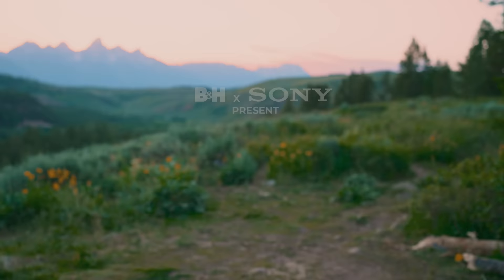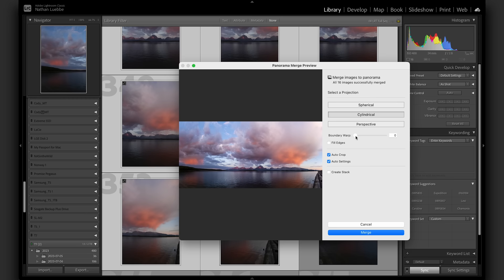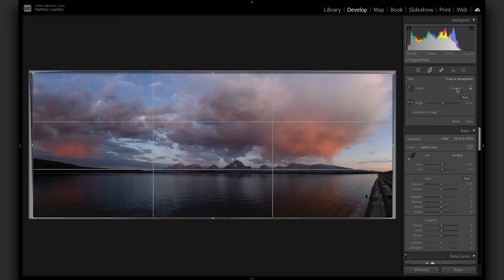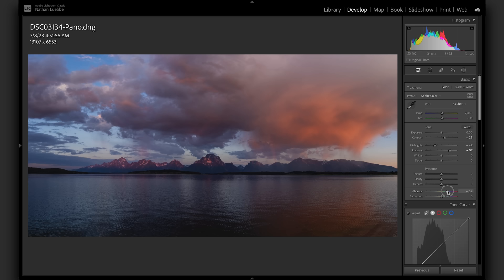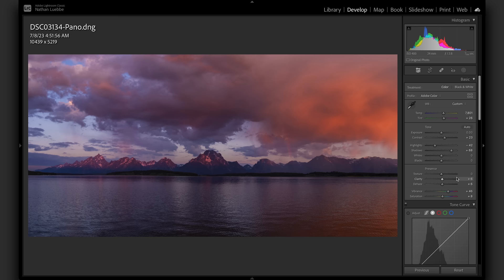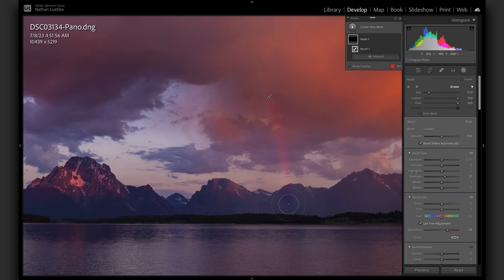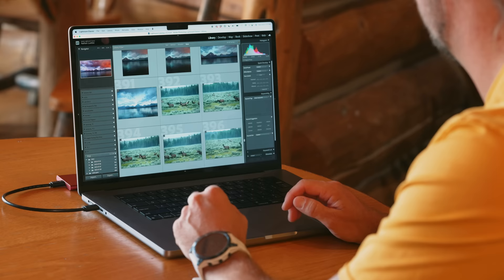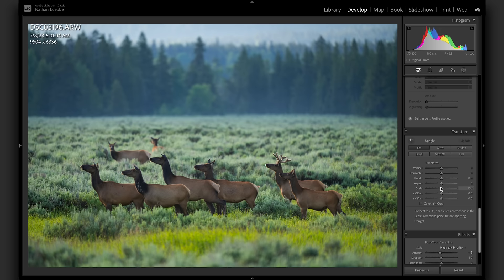Editing Nature Photos with Nate Luebbe and Autumn Schrock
Join Nate Luebbe and Autumn Schrock as they edit their nature images. Nate will share his workflow for editing wildlife photos in Lightroom Classic, while Autumn will share her workflow for editing astrophotos in Photoshop.

Please note: All drone footage was taken outside Grand Teton National Park in accordance with rules and regulations.

0:00 Intro
0:31 Landscape Panorama
7:42 Wildlife Photos
14:09 Milky Way Photo
28:43 Moon Photo
36:48 Final Thoughts